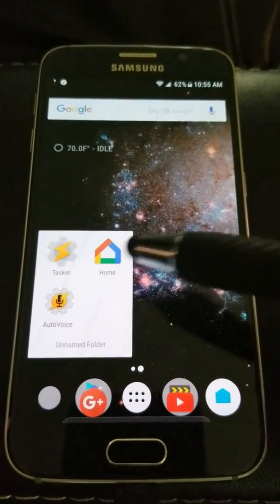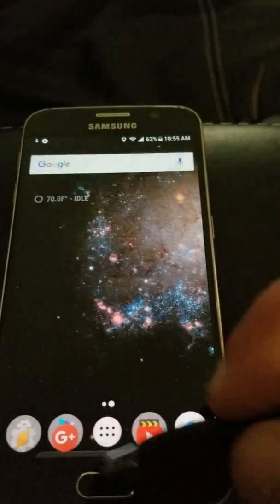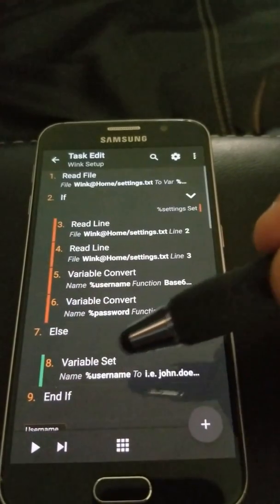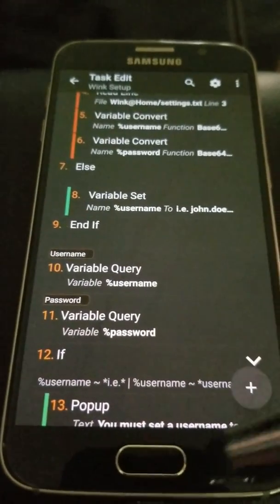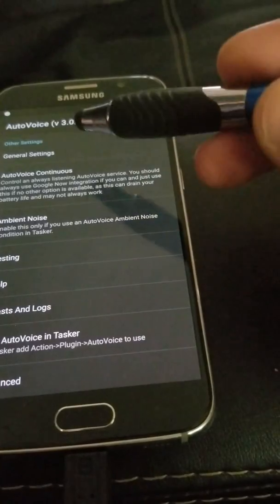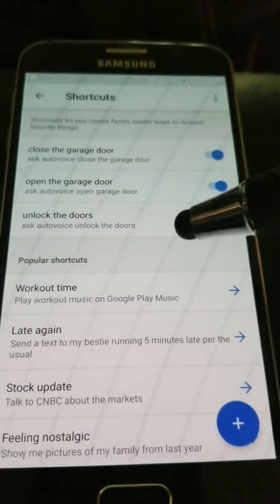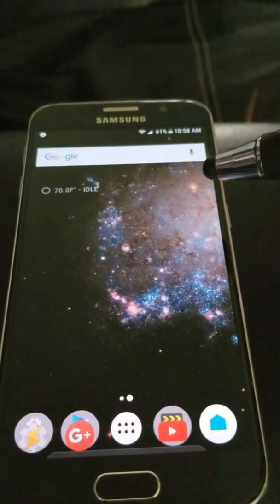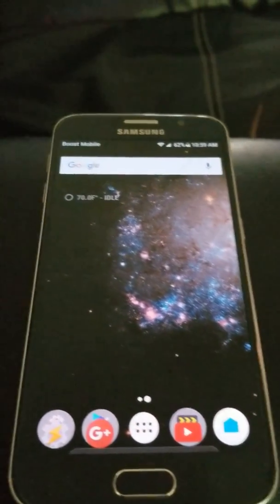Controlling MyQ using tasker and autovoice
This is working as of the time of video 9-9-17 Subject to change when ever any updates are pushed to autovice, or Google AI.